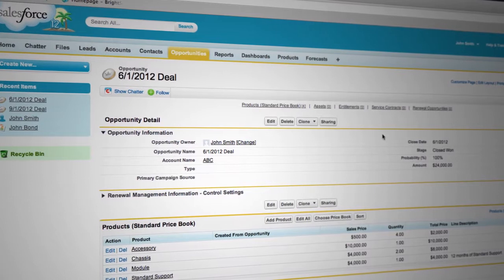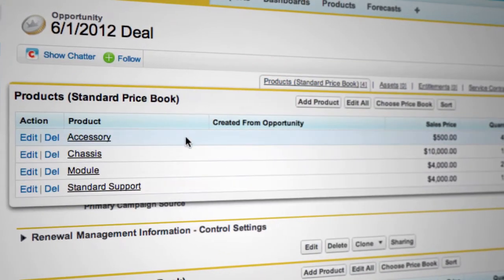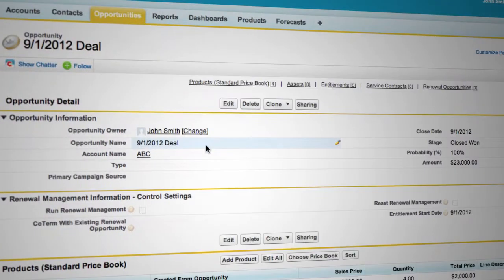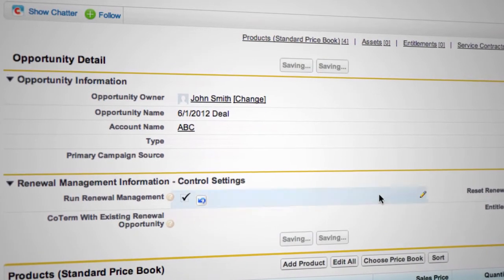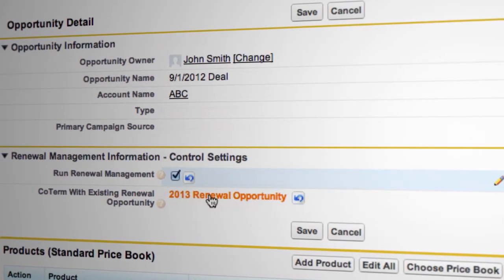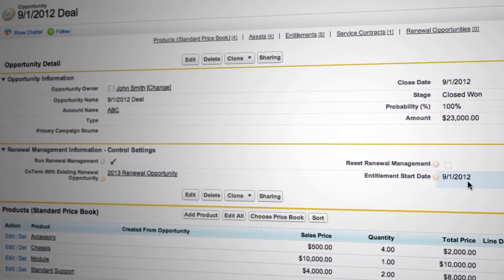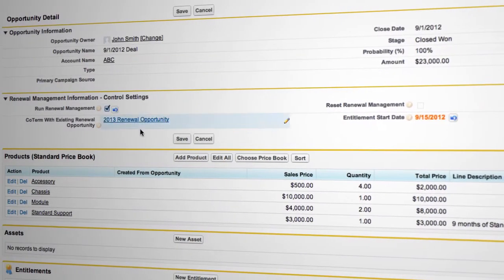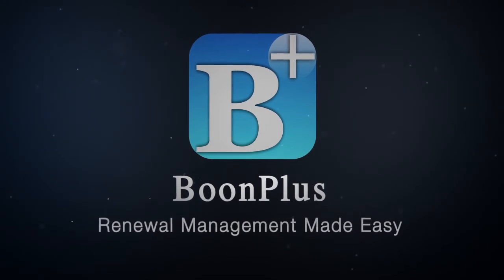BoonPlus: Renewal Management for Salesforce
Renewal Management for Salesforce allows Sales/Renewal reps to create/co-term Assets, Entitlements, Service Contracts and Renewal Opportunities automatically.